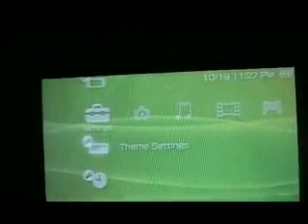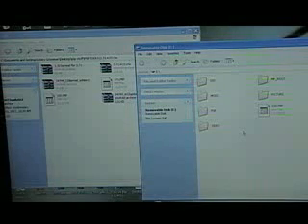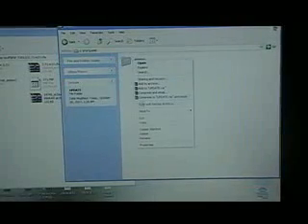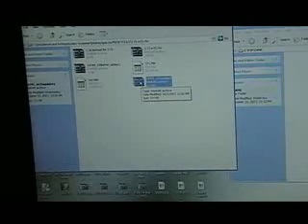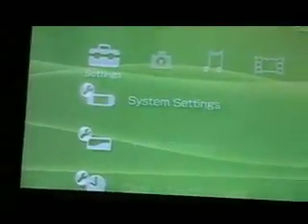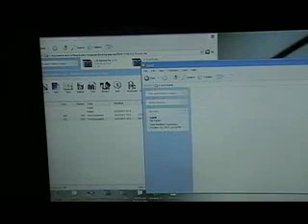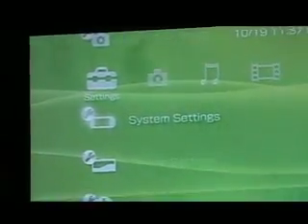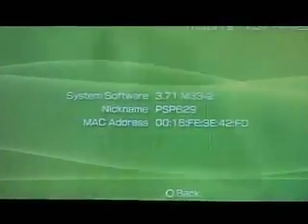how to update psp 3.71 m33-2 pt-2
how to updat psp 3.71 m33-2 pt2